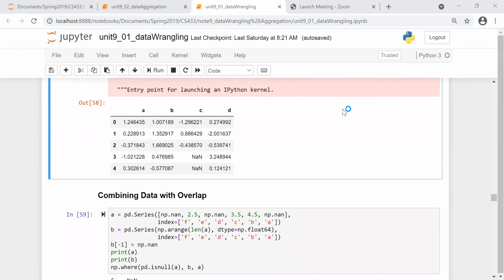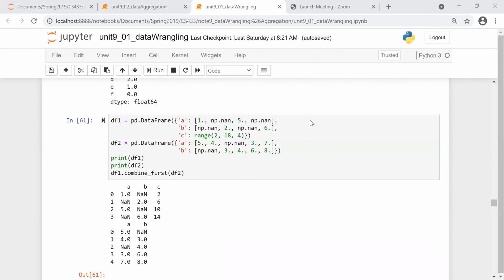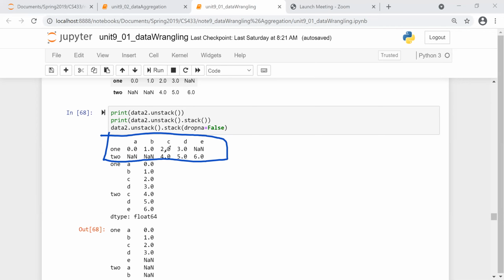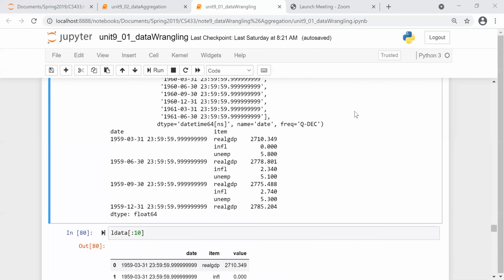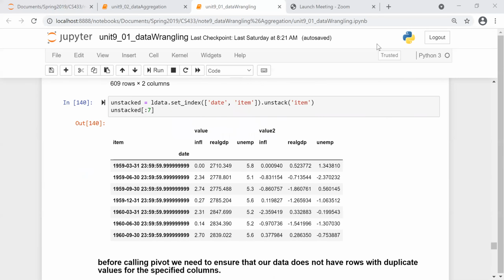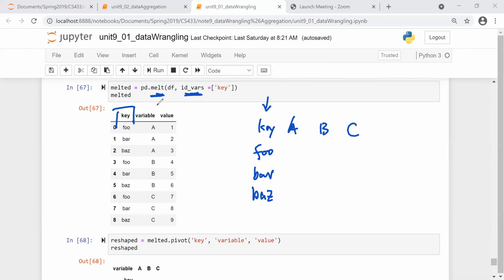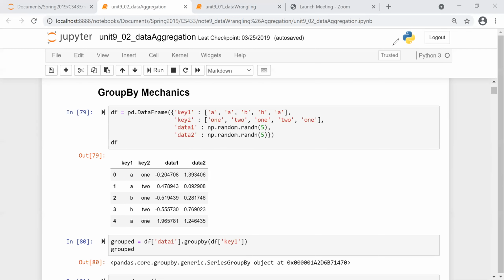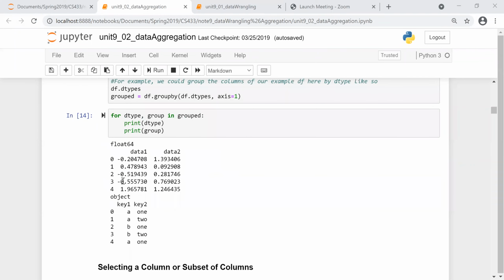Data Analytics 3/29/2021 class recording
Data Wrangling(note9_1) and start of Data Aggregation(note9_2)